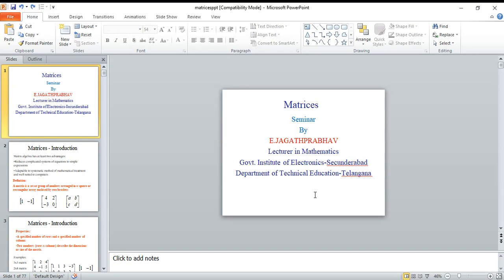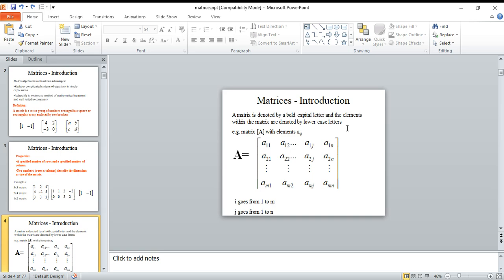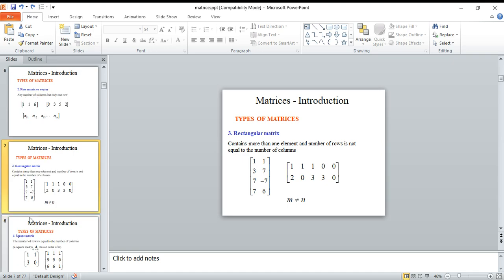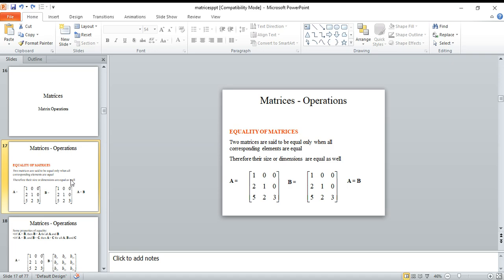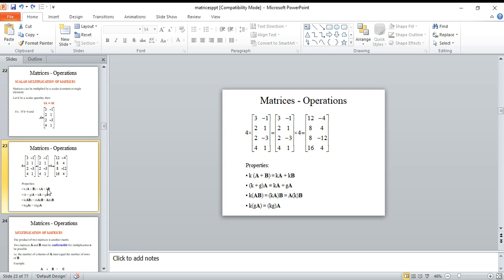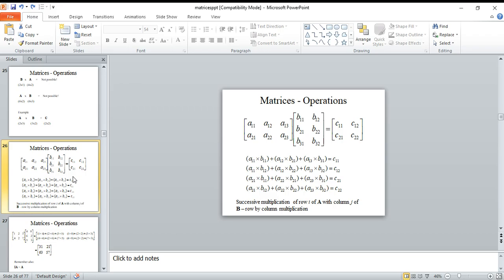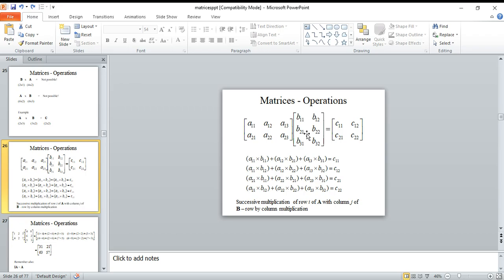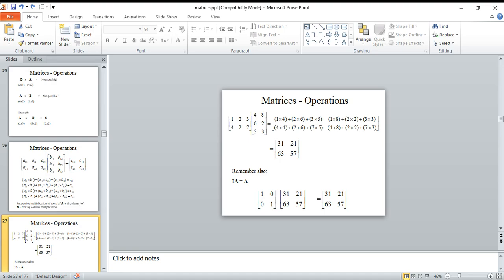matrices1 by jagathprabhav